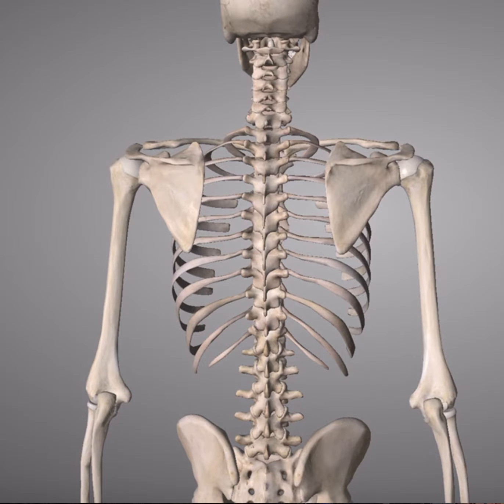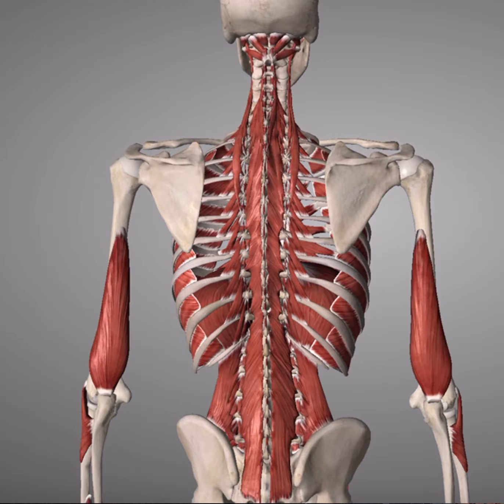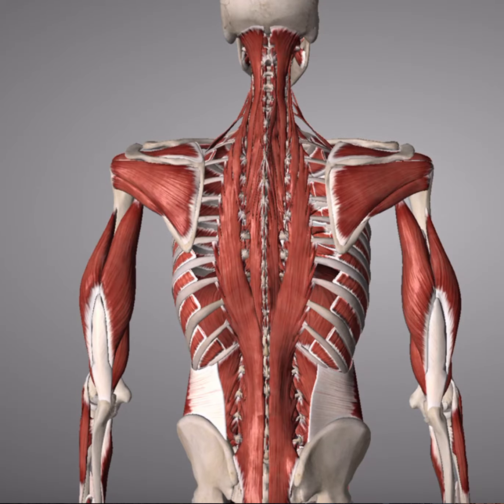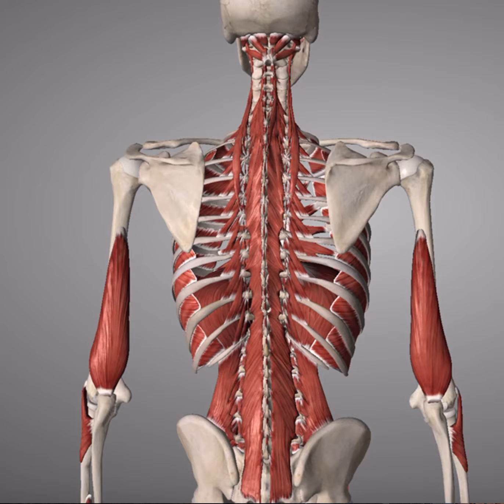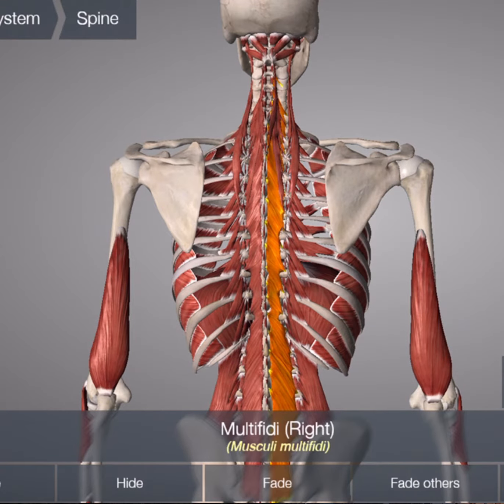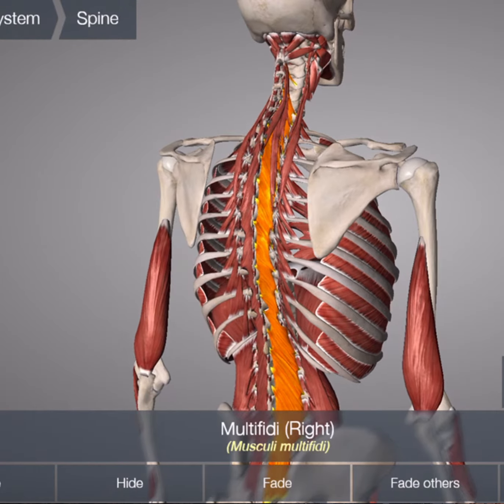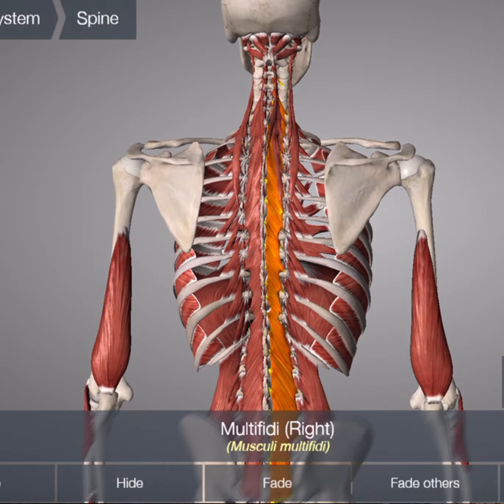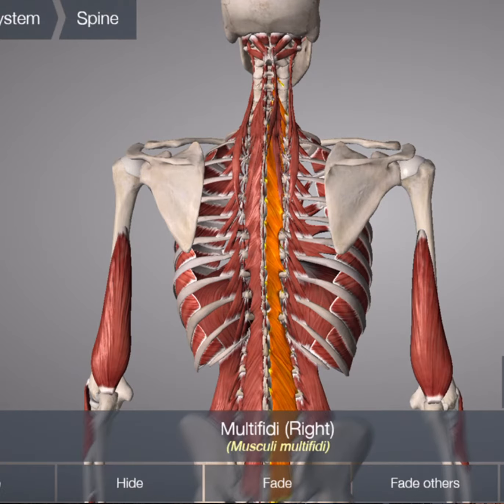Scoliosis Functional Curve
Reverse the Curve.  Functional Scoliosis is typically caused by deep spinal muscle spasm and atrophy.  We can used specialized electrical stimulation machines to help activate these muscles and reverse the curve.